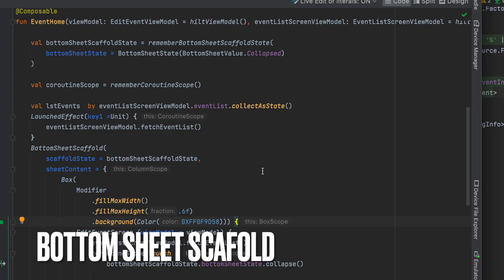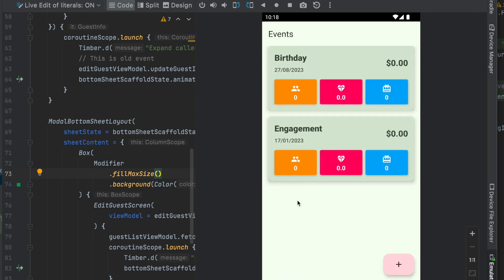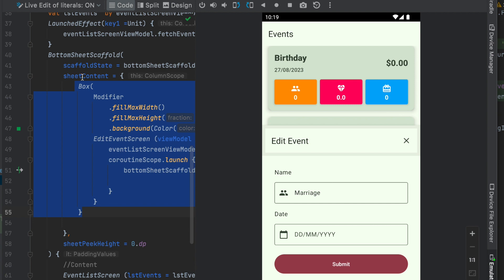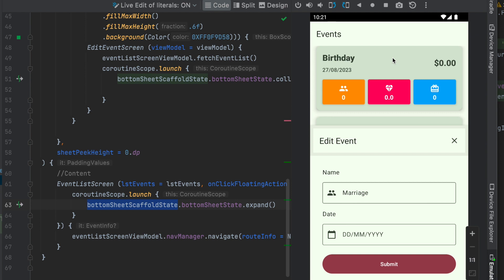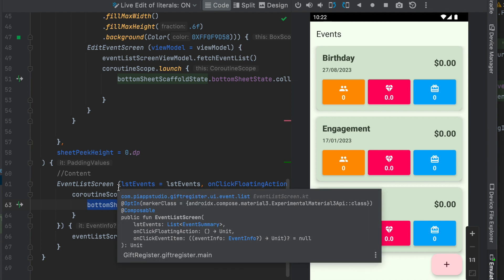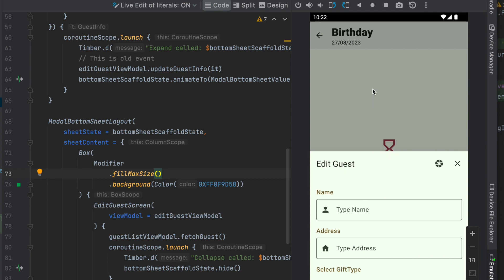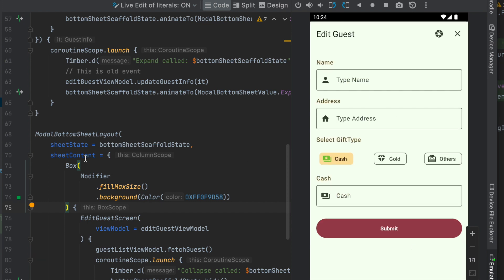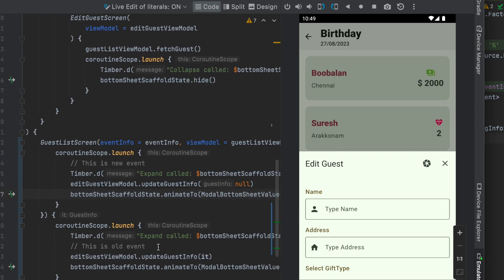Difference between BottomSheetScaffold & ModalBottomSheetLayout in Jetpack Compose Tamil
This video will help you to understand the difference between  BottomSheetScaffold & ModalBottomSheetLayout  Apis available in material3 framework. Also, discussing the business use case of what to use when?